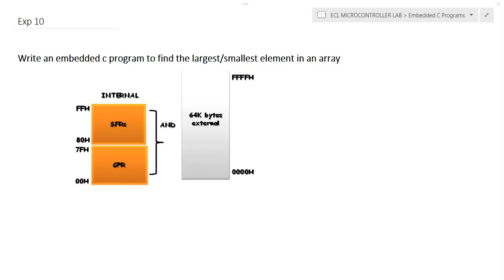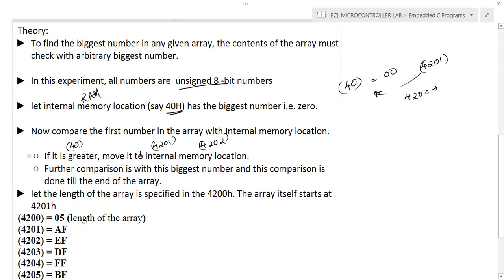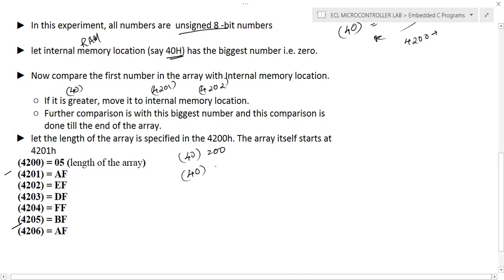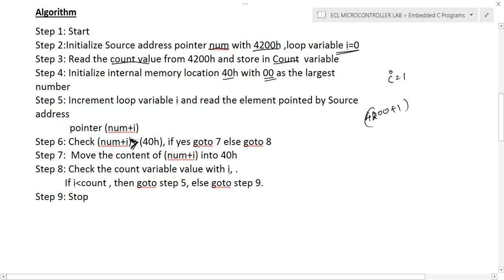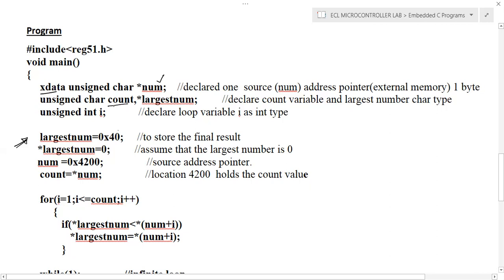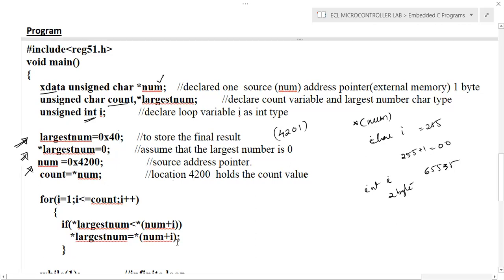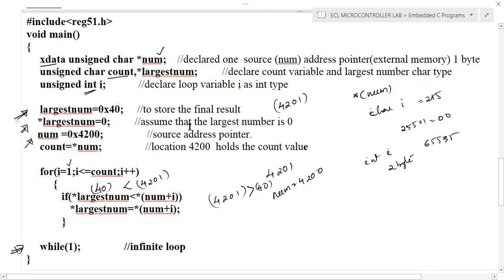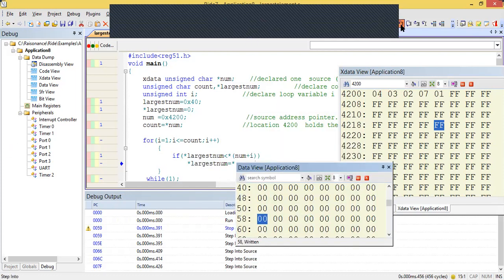Exp 10|An embedded c program to find the largest/smallest element in an array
Theory:
 ► To find the biggest number in any given array, the contents of the array must check with the arbitrary biggest number.

 ► In this experiment, all numbers are  unsigned 8 -bit numbers

 ► let internal memory location (say 40H) has the biggest number i.e. zero.

 ► Now compare the first number in the array with the Internal memory location.

  ○ If it is greater, move it to the internal memory location.
  ○ Further comparison is with this biggest number and this comparison is done till the end of the array.
 ► let the length of the array is specified in the 4200h. The array itself starts at 4201h

(4200) = 05 (length of the array)
(4201) = AF
(4202) = EF
(4203) = DF
(4204) = FF
(4205) = BF
(4206) = AF